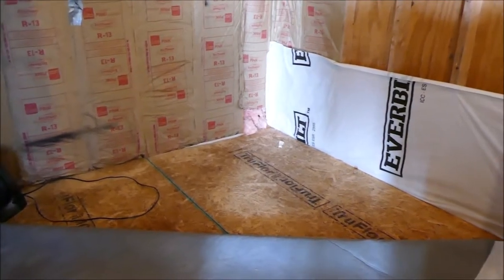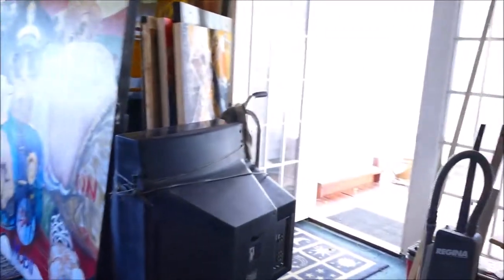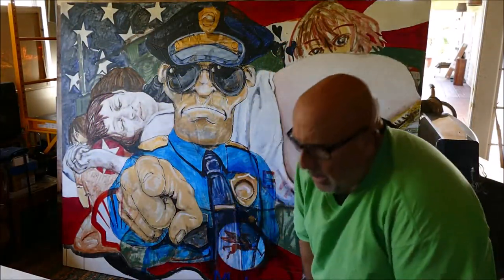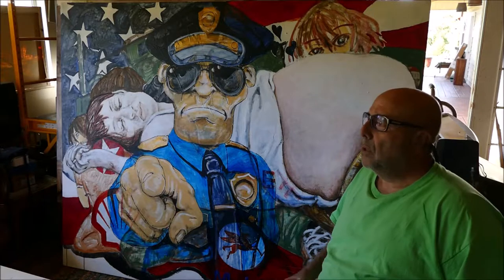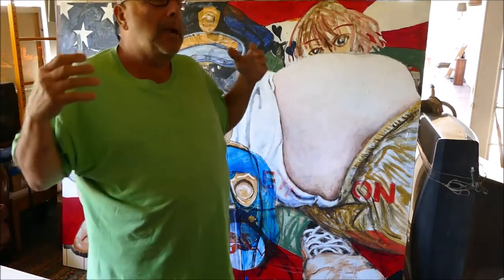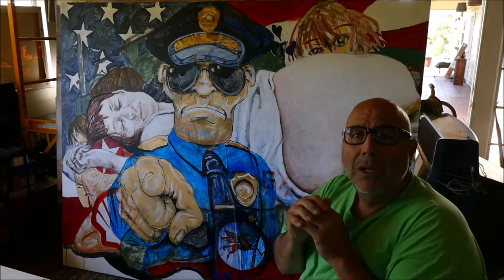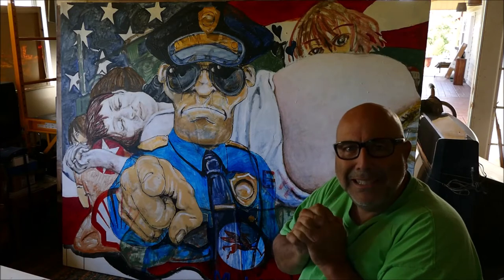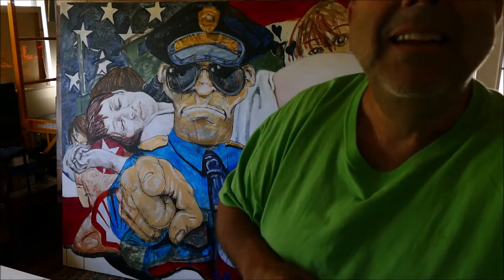Art Talk - Anonymity Has a Face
Another rant around a recent painting. I talk about making it and the thoughts in my head as I developed the work. You can throw away all my opinions and thoughts and do with the image what you will. I just like talking about art.